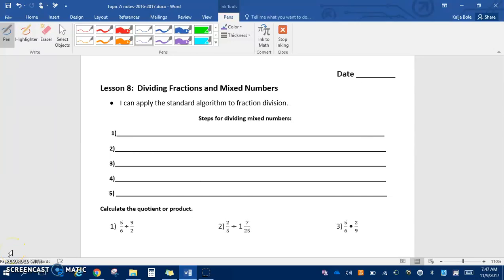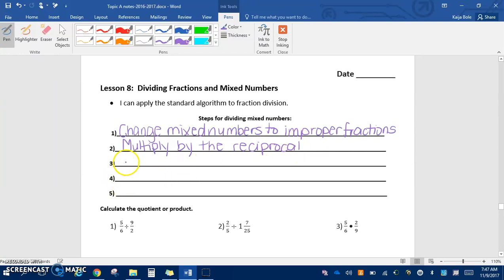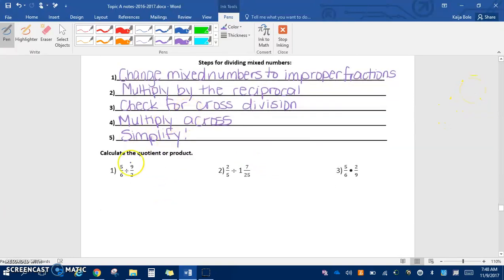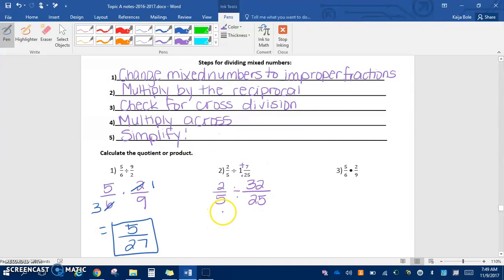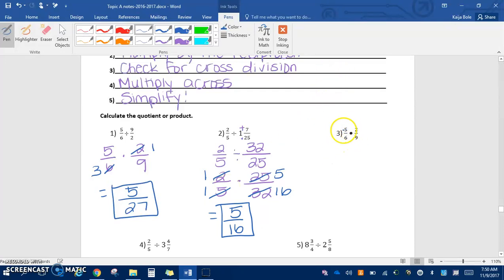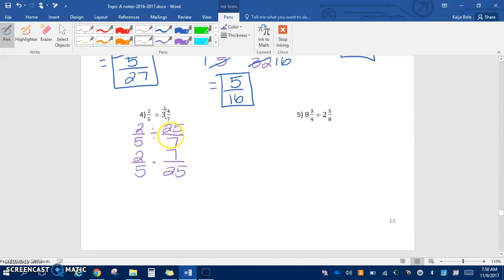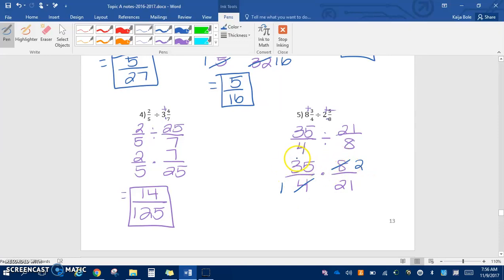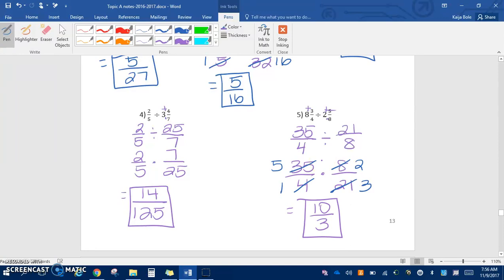2.8 Dividing Fractions and Mixed Numbers